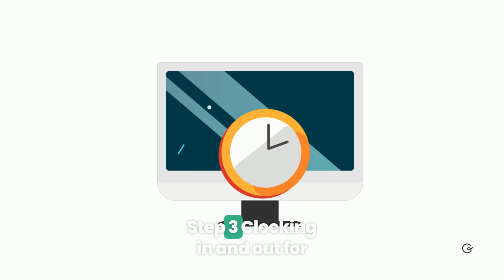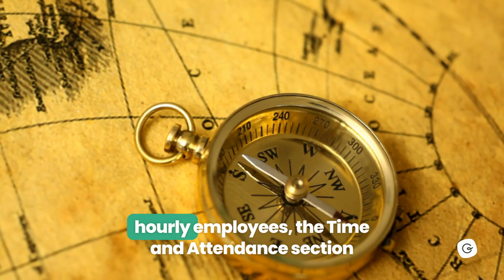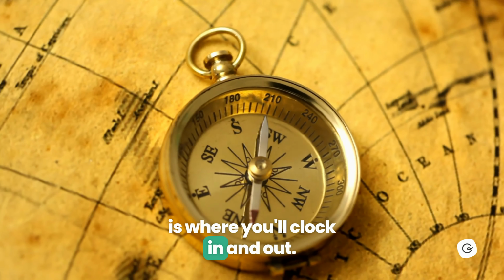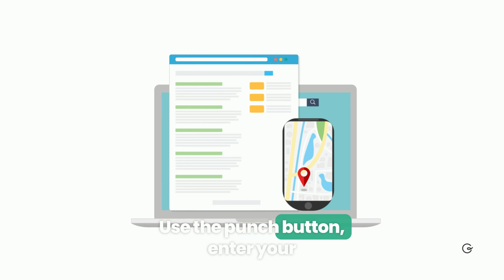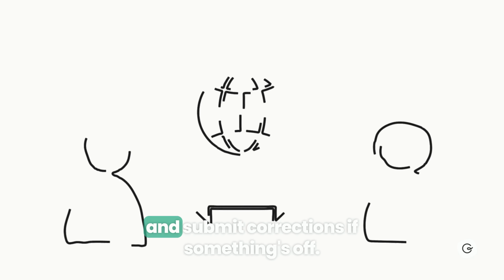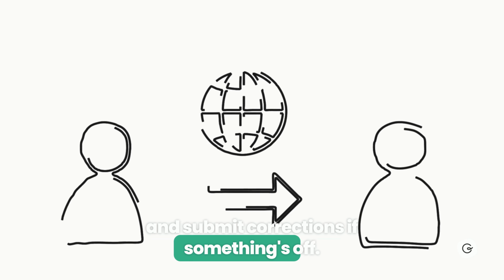How to Use Ceridian Dayforce: Payroll, Scheduling, and HR Tools Explained – Complete Guide | Guru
Ever wondered how to use Ceridian Dayforce for payroll, scheduling, and HR tasks? In this video, we’ll break down everything you need to know, including key features, step-by-step walkthroughs, and expert tips to help you get the most out of the platform.

What you’ll learn:
✔ How to use Ceridian Dayforce: payroll, time tracking, scheduling & more
✔ Key tools for employees and managers
✔ How to navigate the platform with confidence